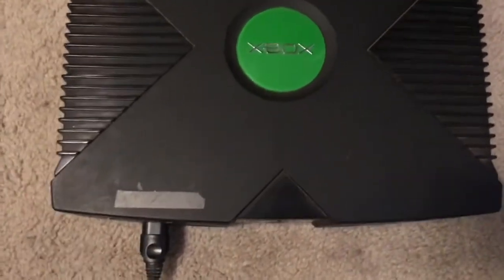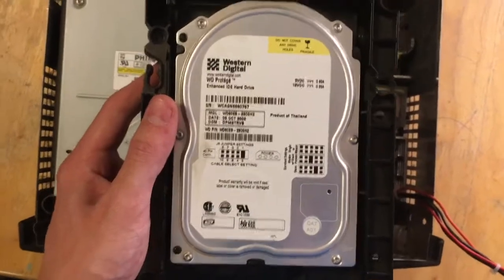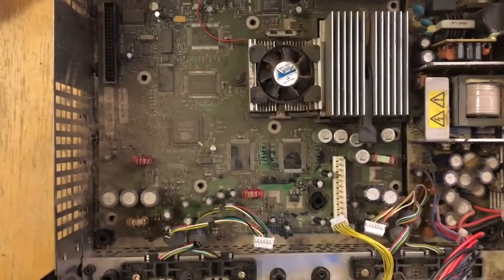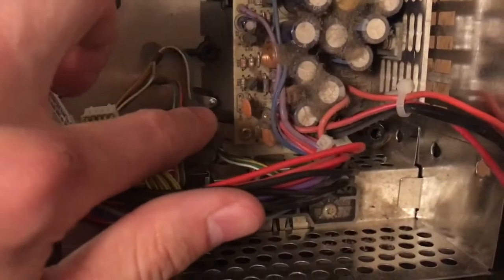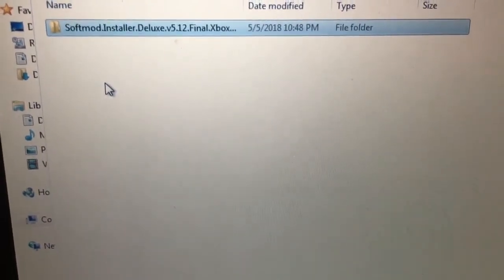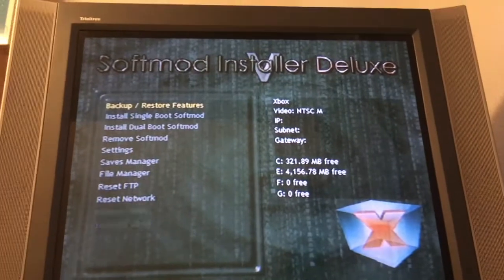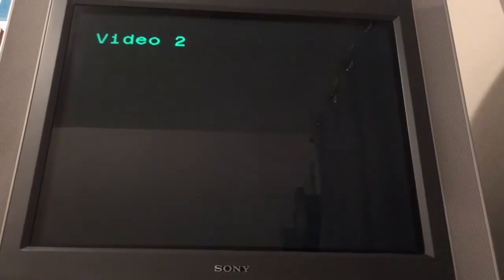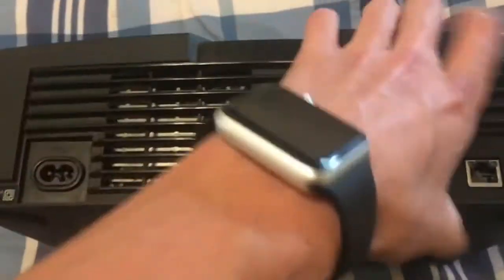Let's Restore: Quieting a loud Xbox, modding it, and installing a larger HDD - Talon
Here, I fix and clean an old 1.0 Xbox a bit, before hardmodding it and installing a new 200 GB IDE hard drive. This is isn't exactly a how to hardmod Xbox video, more of just a journal documenting the process, but you should be able to figure out how to do 90% of this from the video.